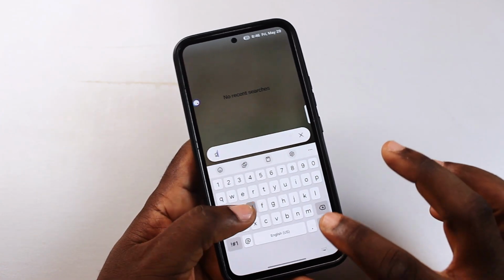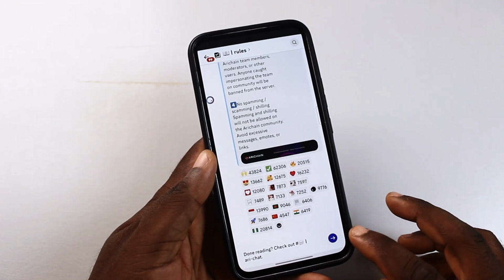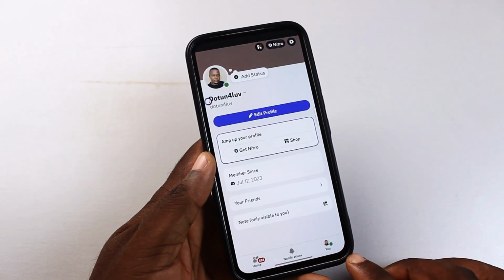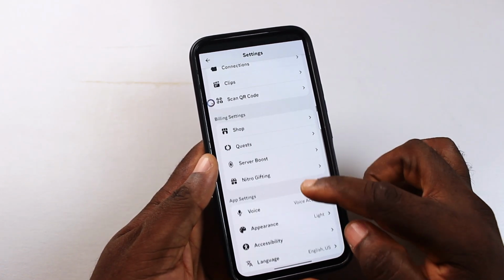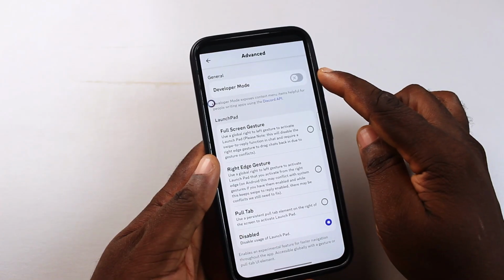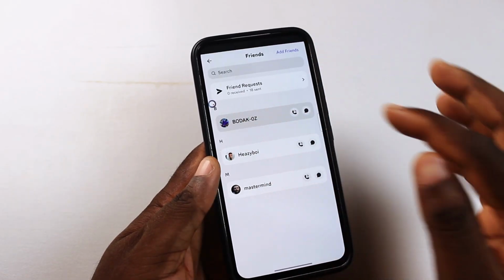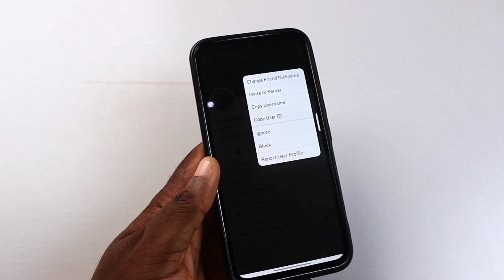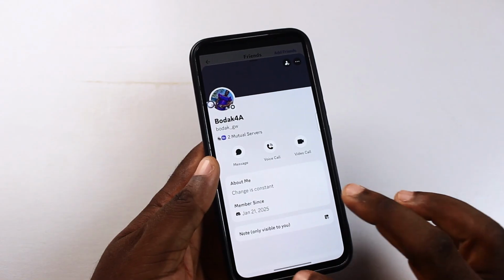How to Find and Copy Discord ID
If you follow the steps in this tutorial, you will learn how to find and copy Discord ID on your iPhone.